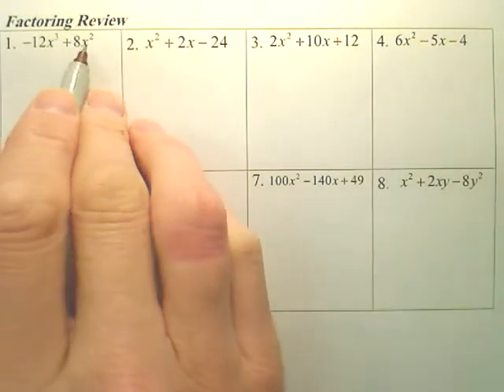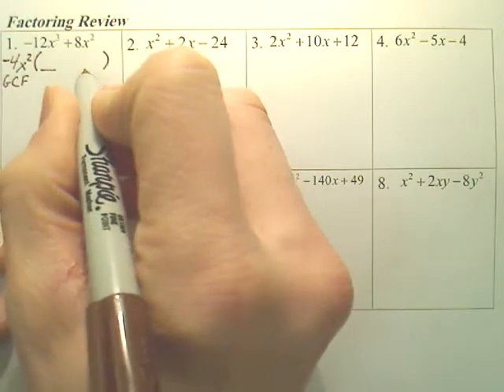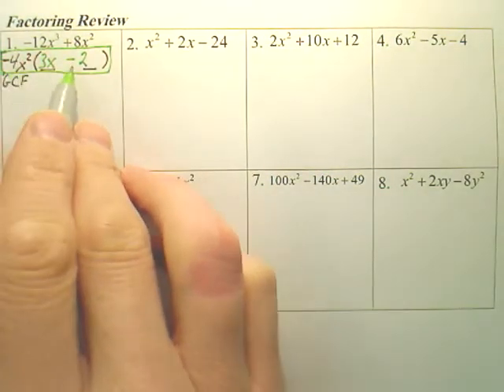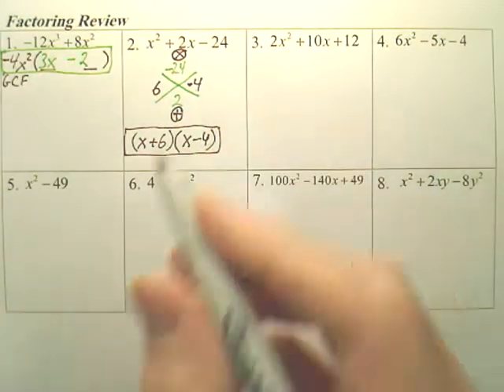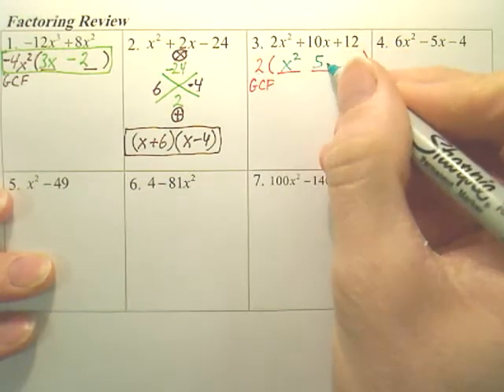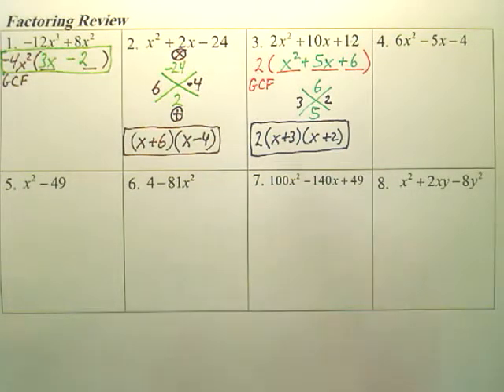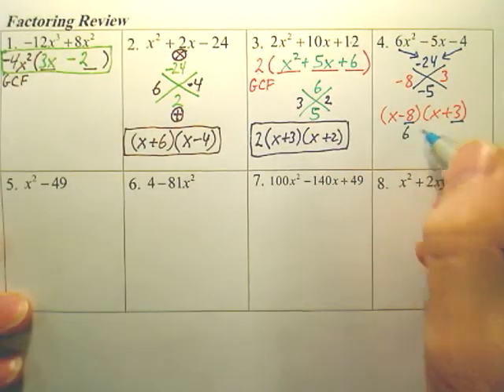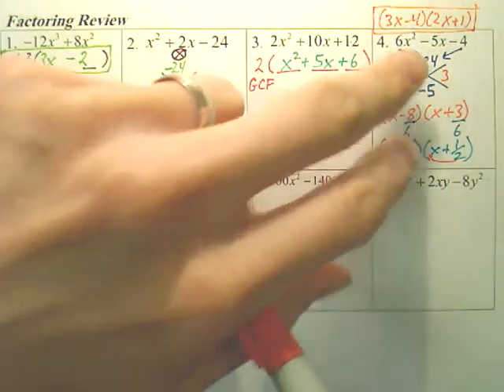Algebra 1 Chapter 10 Factoring Review page 1